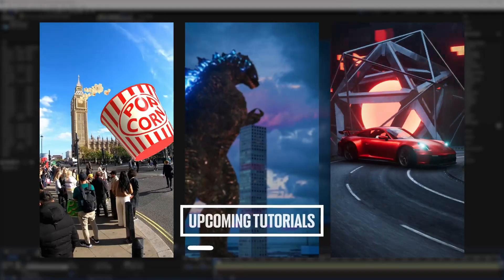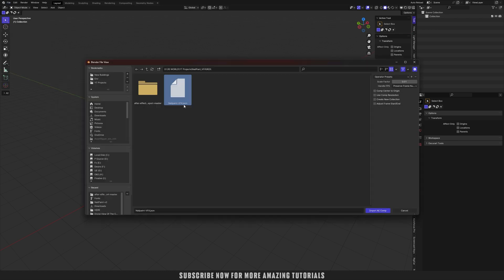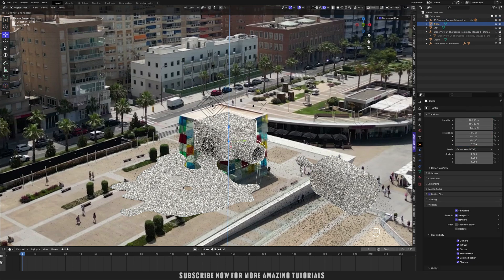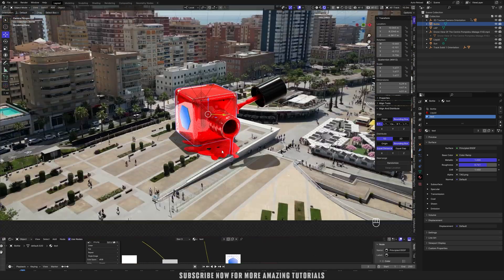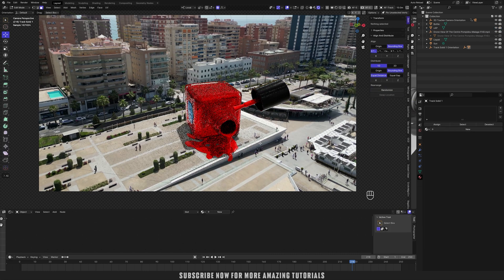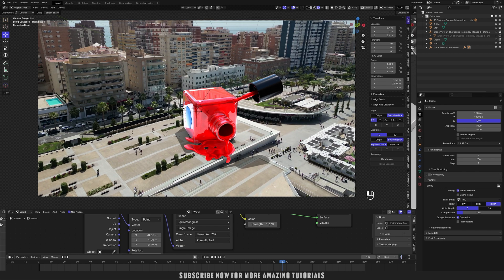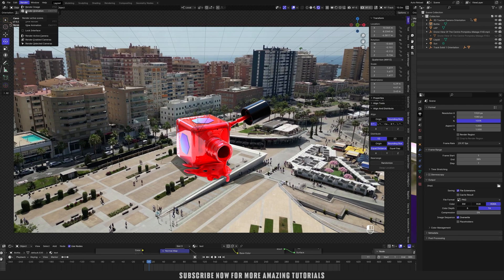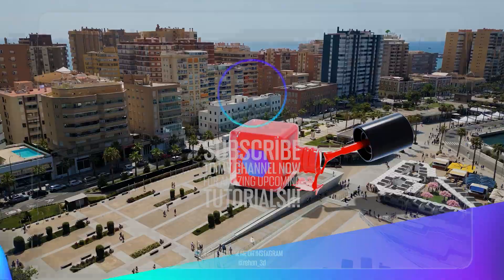Professional Product VFX is EASY Now with Blender 3D | Blender Tutorial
In this step-by-step guide, I'll show you how to track your video footage in After Effects and then bring it into Blender to add stunning 3d objects. Whether you're a beginner or a seasoned pro, My easy-to-follow instructions will help you create amazing vfx like never before.

Join me now and explore the exciting world of professional vfx creation using blender3d and aftereffects.

Don't miss out on this opportunity to boost your skills! Let's make some magic together! ✨

🎥 What You'll Learn:
➣ Precise Footage Tracking: Seamlessly track your footage for seamless integration of CGI elements.
➣ Immersive Scene Modeling: Craft captivating environments that bring your vision to life in 3D.
➣ Realistic Material Setup: Achieve lifelike textures and surfaces for added depth.
➣ Texture Realism: Enhance renders with realistic texturing techniques.
➣ Dynamic Scene Lighting: Set the mood with captivating lighting effects.
➣ Efficient Image Export: Export high-quality PNG images from Blender.
➣ Creative Color Grading: Refine mood and tone in After Effects.
➣ Final High Quality Export